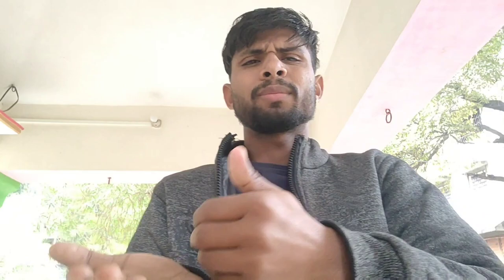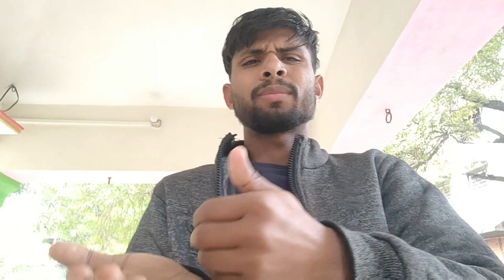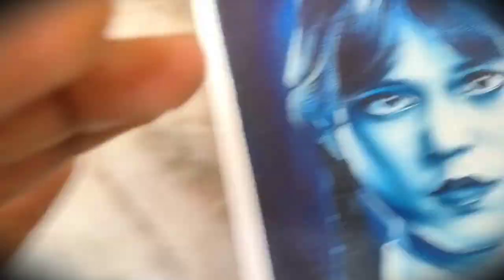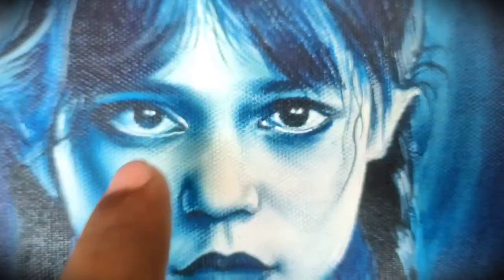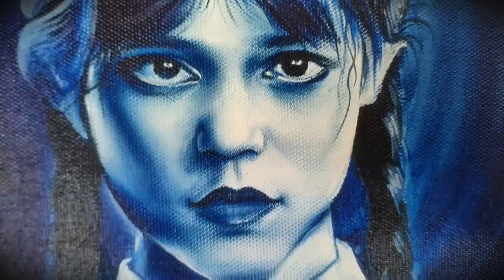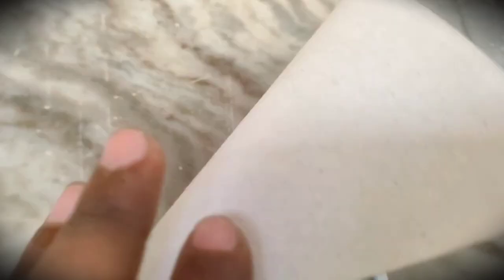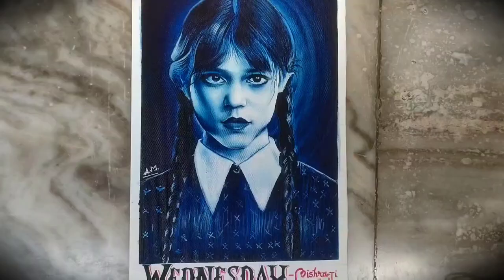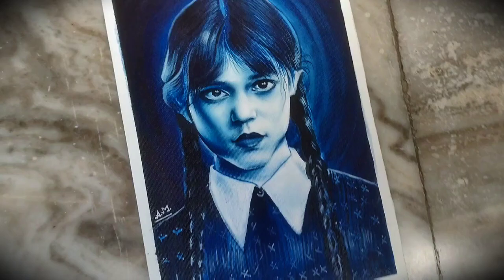Jenna Ortega from Wednesday Netflix colour drawing Painting 🎨 Wednesday art tutorial